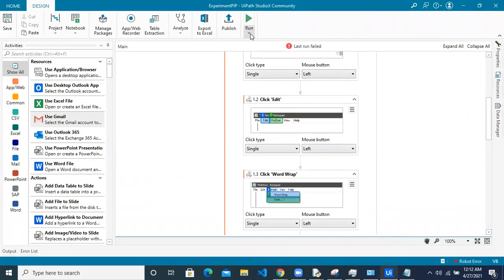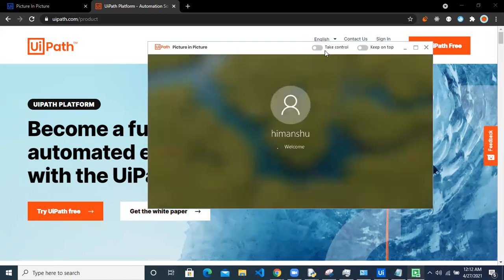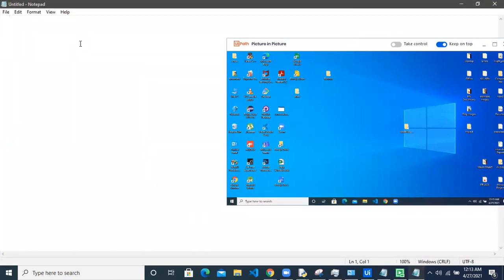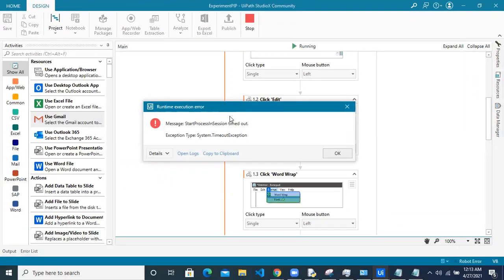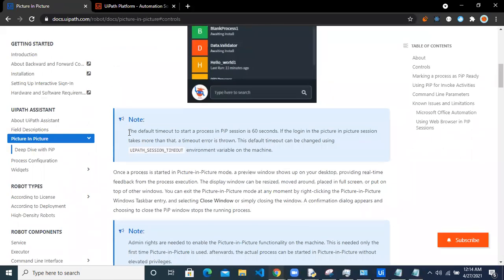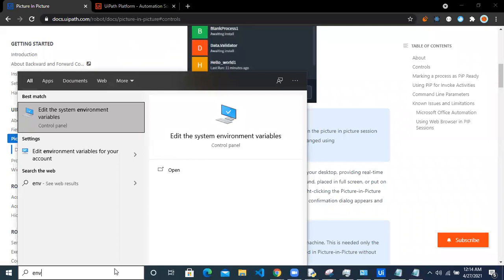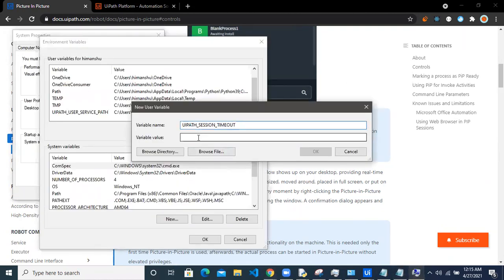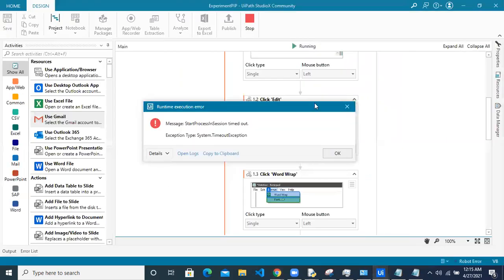UiPath StudioX | PiP - How to resolve StartProcessInSession timeout error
Hi,
 In this video, we will see how to resolve StartInProcess timeout error in Picture in Picture mode.

The default timeout to start a process in PiP session is 60 seconds. If the login in the picture in picture session takes more than that, a timeout error is thrown. This default timeout can be changed using UIPATH_SESSION_TIMEOUT environment variable on the machine.